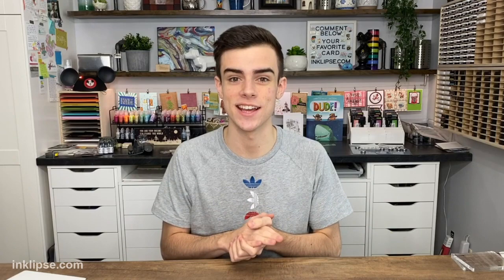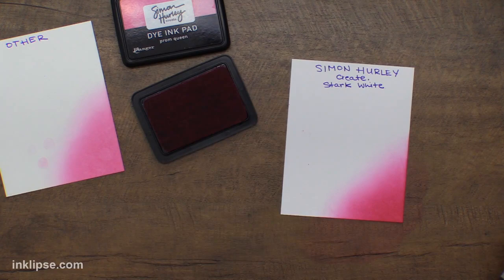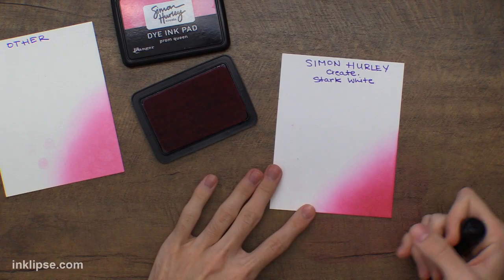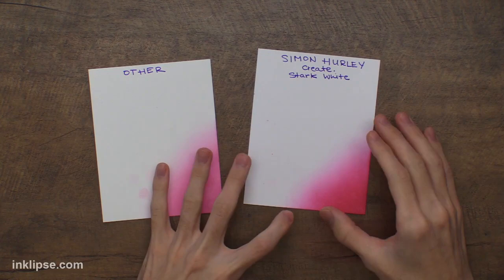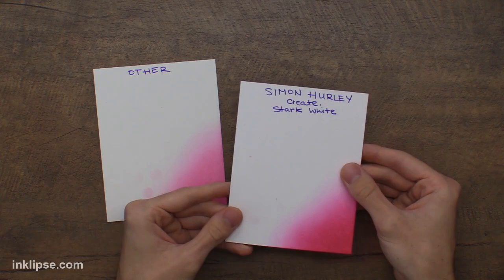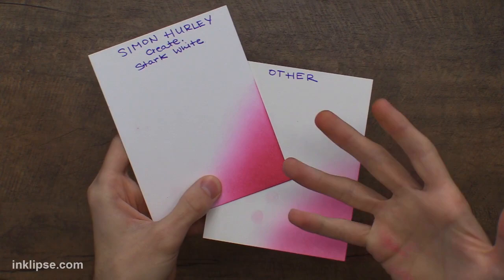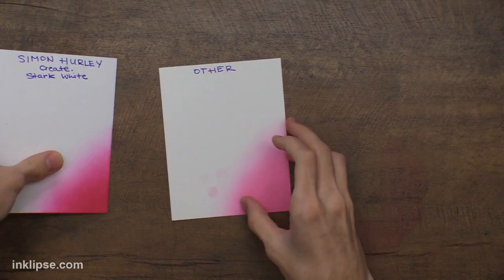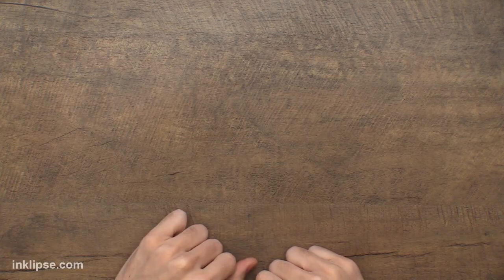The TRUTH About Simon Hurley create. Ink Pads!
Simon Hurley shares the truth about Simon Hurley create. ink pads and the many things they do including: ink blending, stamping, watercoloring, and many more card making techniques!

✩ ✩  MAIN SUPPLIES ✩ ✩

• Simon Hurley create. Paper Lover Bundle, 50pcs.

• Simon Hurley create. Original 12 Ink Pad Bundle

• Simon Hurley create. Original 12 Ink Pads with Re-Inkers Bundle

• Simon Hurley create. Ink Pad Bundle

• Simon Hurley create. Ink Pads & Re-Inkers

• Simon Hurley create. Dye Ink Pad Piggyback

• SIMON HURLEY CREATE. DYE INK PAD ROSY CHEEKS

• SIMON HURLEY CREATE. DYE INK PAD BEE STING

• SIMON HURLEY CREATE. DYE INK PAD TRAFFIC CONE

• Simon Hurley create. Dye Ink Pad Guppy

• SIMON HURLEY CREATE. DYE INK PAD SLIPPERY WHEN WET

• SIMON HURLEY CREATE. DYE INK PAD OVER THE MOON

• Simon Hurley create. Dye Ink Pad Sike!

• SIMON HURLEY CREATE. DYE INK PAD OVERZEALOUS

• SIMON HURLEY CREATE. DYE INK PAD LATOR GATOR

• Simon Hurley create. Dye Ink Pad Tropical Tango

• Simon Hurley create. Dye Ink Pad Minty Fresh

• SIMON HURLEY CREATE. DYE INK PAD CLEAR SKIES

• SIMON HURLEY CREATE. DYE INK PAD REMEMBER ME

• Simon Hurley create. Dye Ink Pad Crown Me